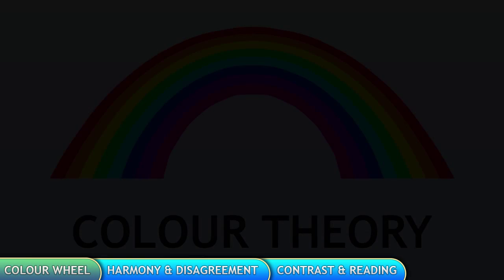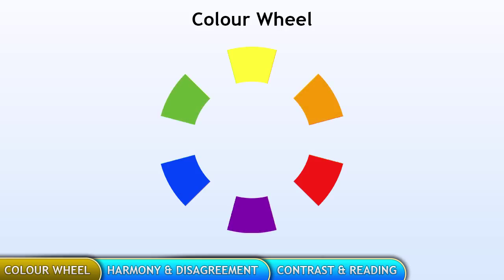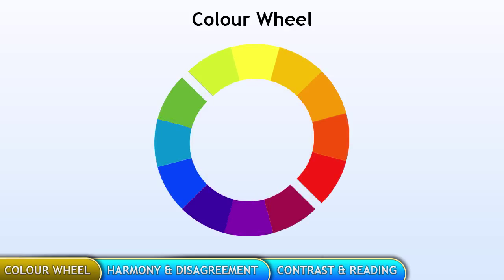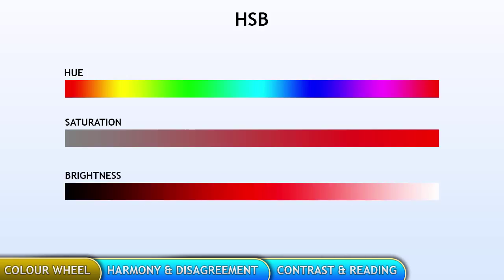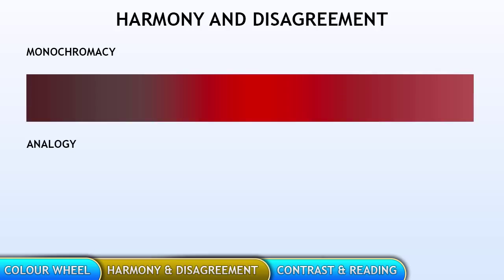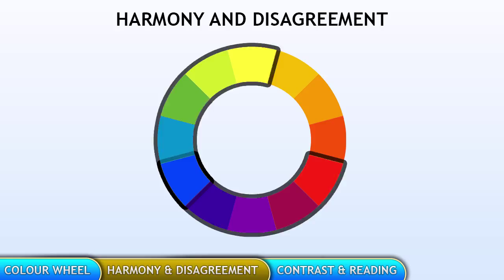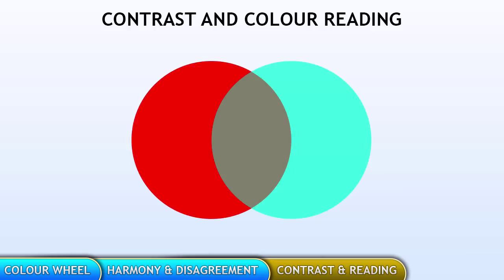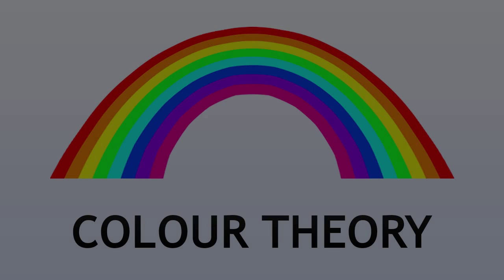Colour Theory: Colour Wheel, Harmony and Disagreement, and Colour Reading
First time doing one of these kinds of tutorials, I'm not too happy with the visual outcome. I'll probably wait until I start doing face-cams in my videos before I do another one like this.

I have a few pals who also do YouTube located within the endless void known as the internet, but you can visit their pages simply by clicking below.